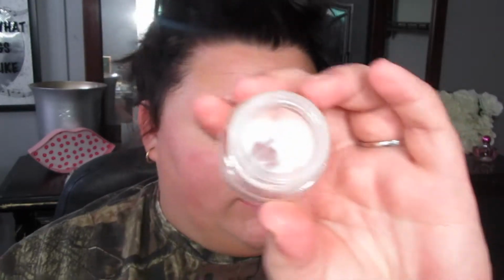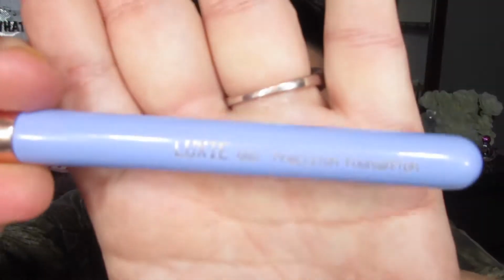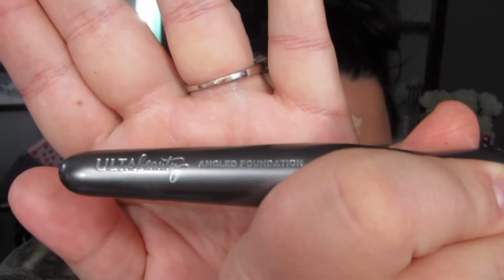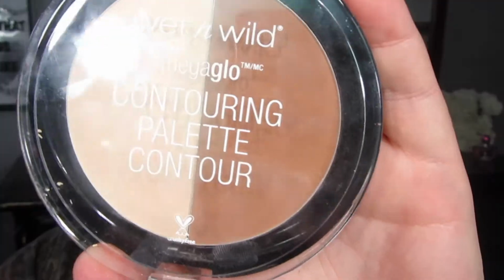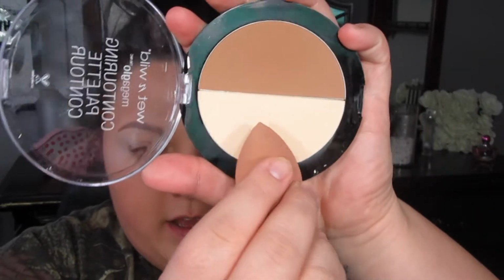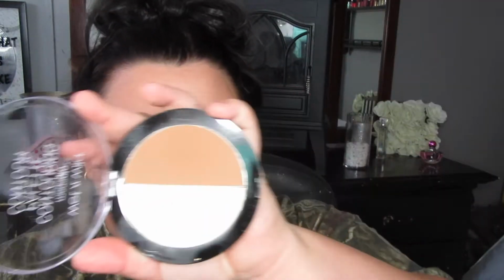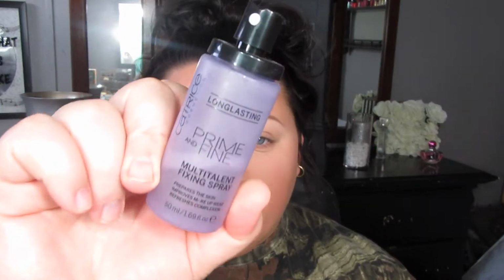Younique Foundation Review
Hey beautiful people,  today I am reviewing my younique mineral touch liquid foundation for you. I can not believe that I haven't reviewed this foundation yet here on my channel. Especially since I sell it lol. I do not expect you to purchase this from me or anything else,  I just wanted to show you how awesome it is. I wear this foundation almost everyday unless I don't have on my self tanner and everyone always raves about how good the coverage is. I hope you find this helpful!

I'm selling makeup! To purchase click the link here👇🏻